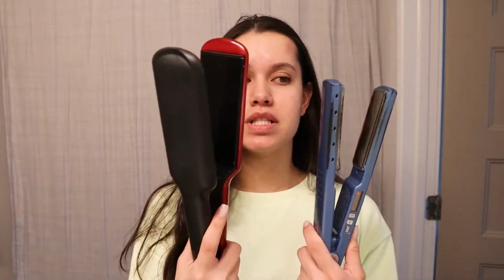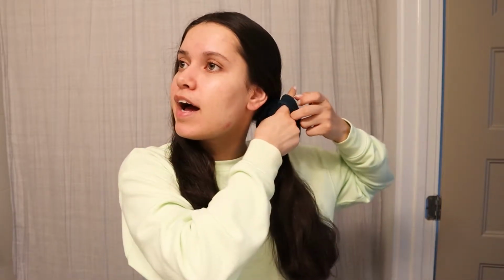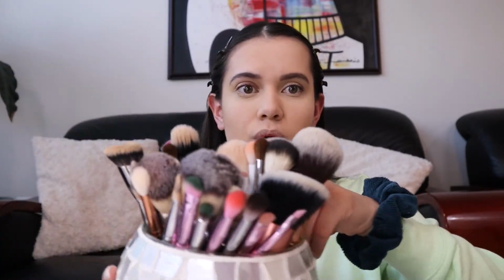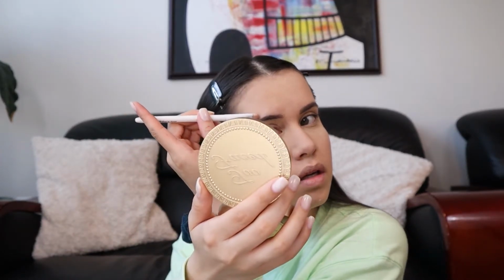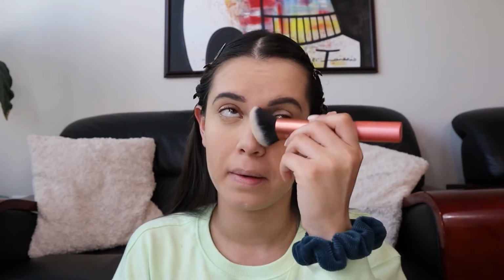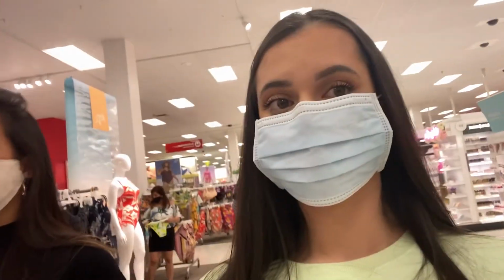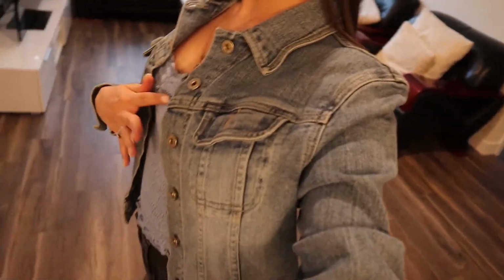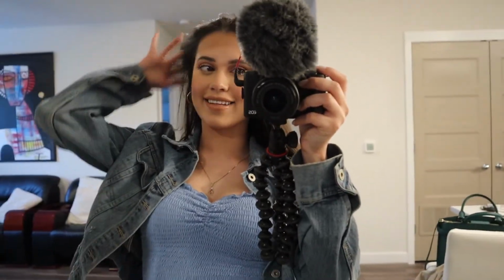1 HOUR GIRLS NIGHT OUT TRANSFORMATION | Yamila Corea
Today's video is a super messy, rushed get ready with me lol. I decided to film my transformation from when I get home looking busted from work to attempting to look good to go out with the girls. My makeup was not cooperating!! I hope you guys enjoy and see a little behind the scenes of what really goes down when I get all glammed up

SNAP: Yamila_xox